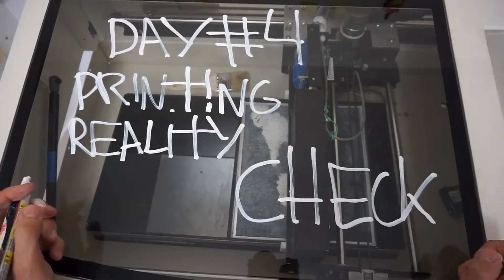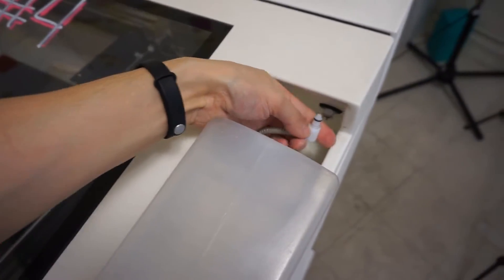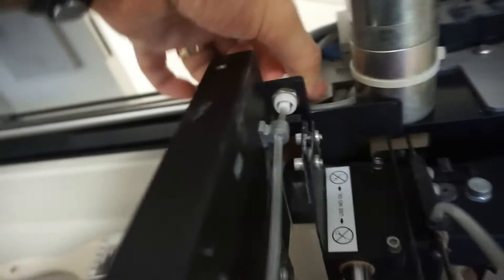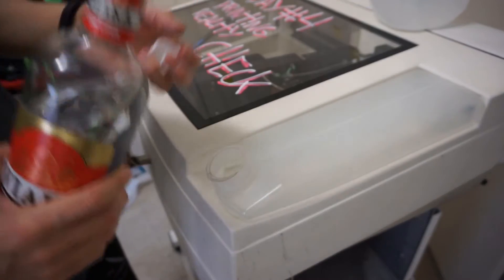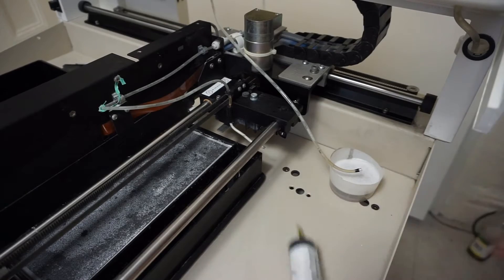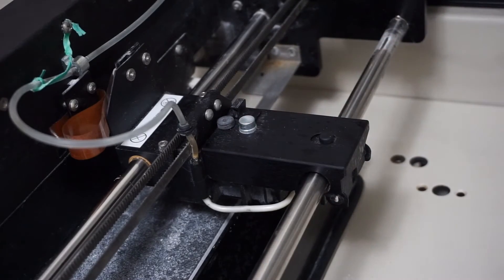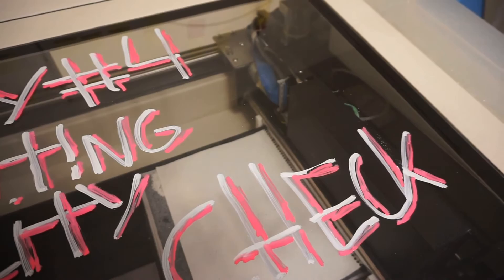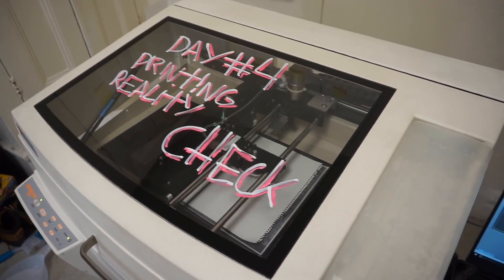printing reality check, ZCorp z310 DAY#4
Day 4! today I have been checking all the binder tube feeding system. Purging in, and running a few dry runs, to test if the cartridge is still alive. Sadly I dont think so.
Great thing from today is that I started using the door glass as board for anotations! Isnt it that cool? Definetely my Prusa can not do that. Although the Prusa original price was nott 28000$ dollars ;)